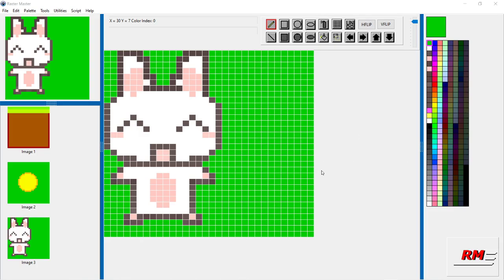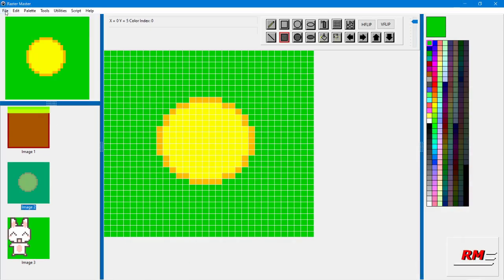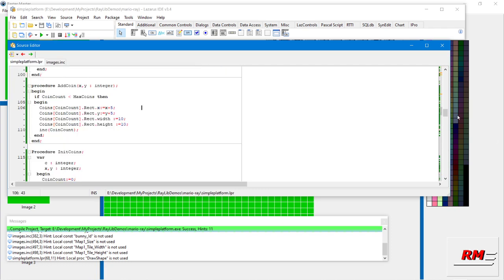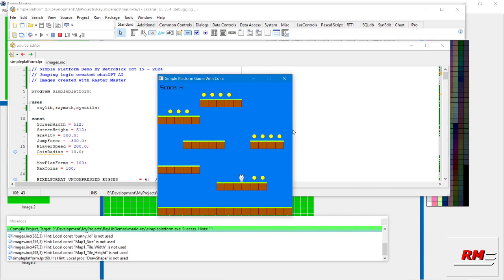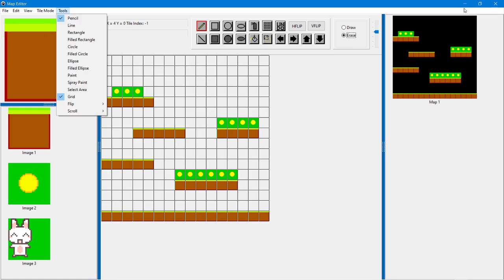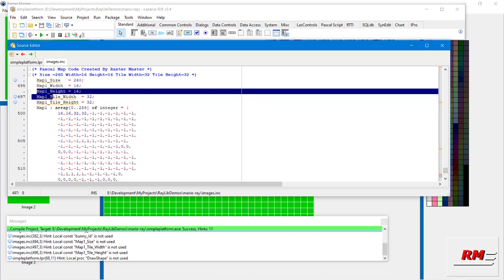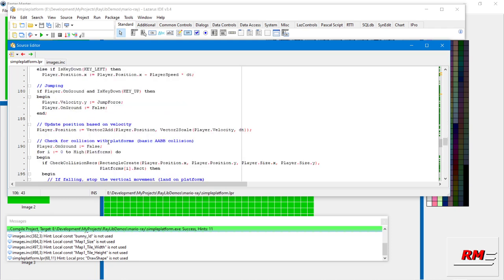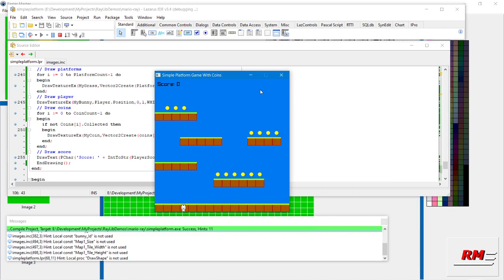Raylib Platformer Game Created with Lazarus and Raster Master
Here is an emscripten compilation that runs in your browser
Simple Platformer game created with raylib and freepascal/lazarus compilerCode Example